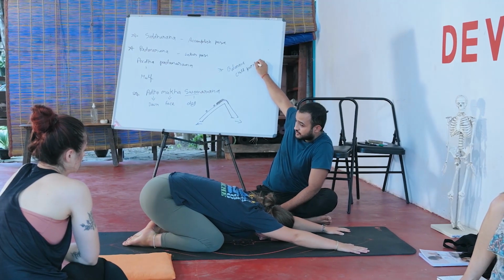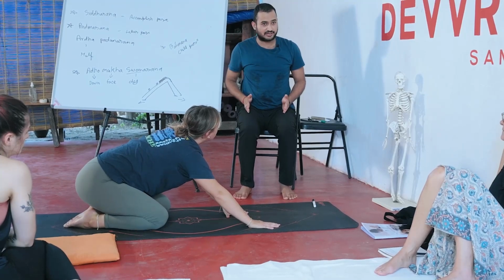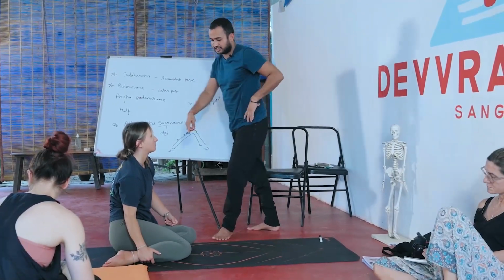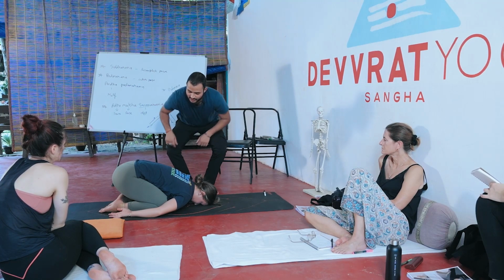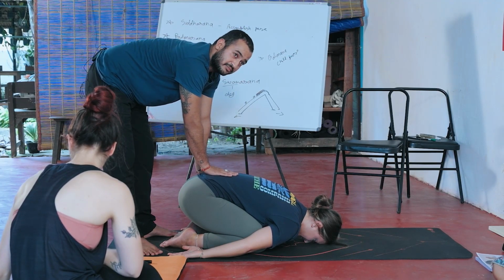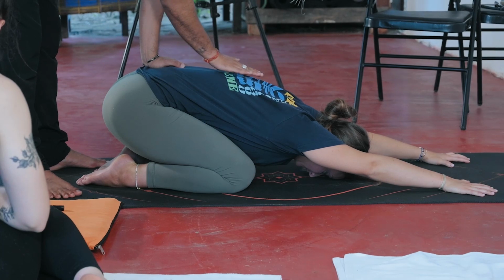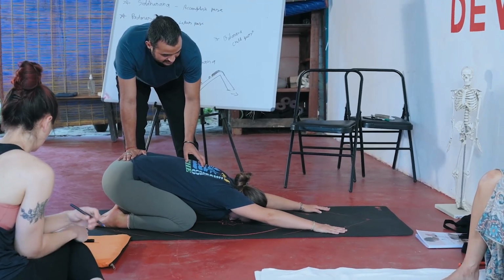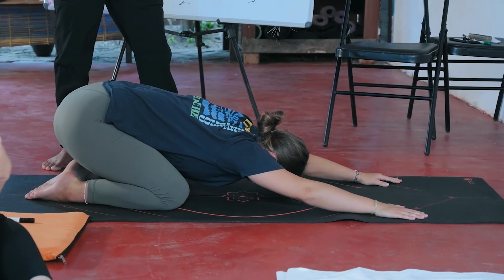How to do Balasana (child's yoga pose) - correct alignment and adjustment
Learn how to deepen Balasana Child's pose and how to adjust when the hips are too tight and not touching the feet or when the back is rounded.

At Devvrat Yoga, We aspire to create a yogic community of dedicated practitioners to keep the ancient wisdom of Yoga alive by studying it in-depth, propagating it and making it accessible to many people. Located at Varkala (Kerala, South India) it is a serene place to practice Yoga and go through the steps of becoming an authentic and well trained Yoga Teacher.

𝟮𝟬𝟬 𝗛𝗼𝘂𝗿𝘀 𝗬𝗼𝗴𝗮 𝗧𝗲𝗮𝗰𝗵𝗲𝗿 𝗧𝗿𝗮𝗶𝗻𝗶𝗻𝗴 𝗖𝗼𝘂𝗿𝘀𝗲

Our 200-hour yoga teacher trainings aim to create space for transformative experiences by combining Hatha and Ashtanga Yoga, focusing on postural practice in both styles. More details on:

𝟯𝟬𝟬 𝗛𝗼𝘂𝗿𝘀 𝗬𝗼𝗴𝗮 𝗧𝗲𝗮𝗰𝗵𝗲𝗿 𝗧𝗿𝗮𝗶𝗻𝗶𝗻𝗴 𝗖𝗼𝘂𝗿𝘀𝗲

Our 300-hour Advanced Yoga Teacher Training Course deepens your practice in Ashtanga and Hatha Yoga, investigating further the Primary Ashtanga Yoga Series and exploring Hatha Yoga in greater detail.